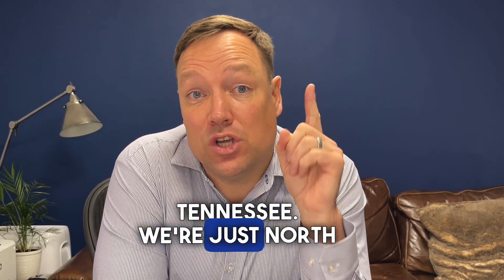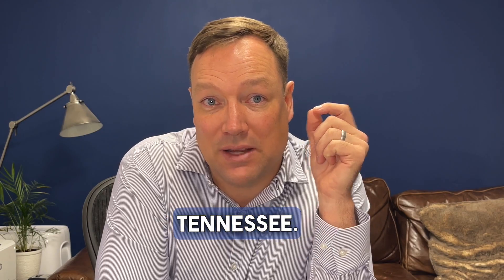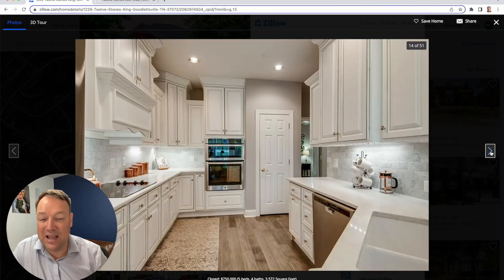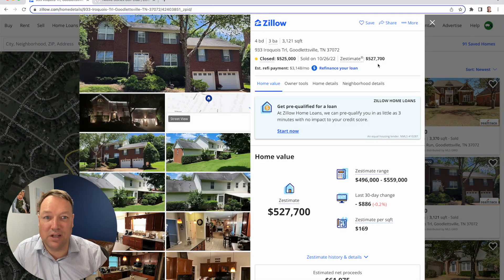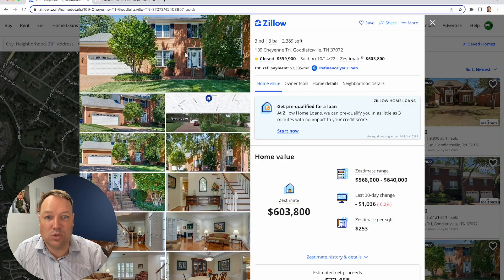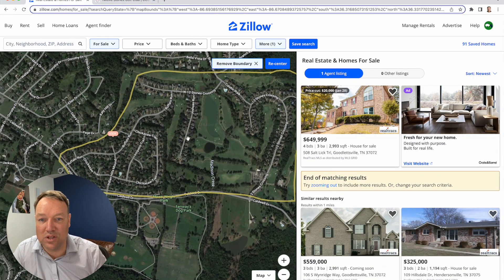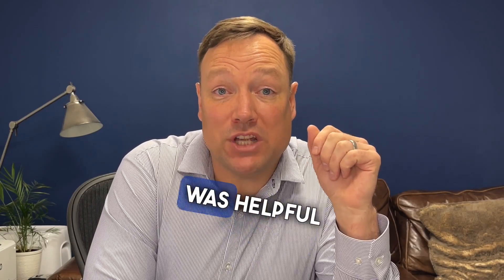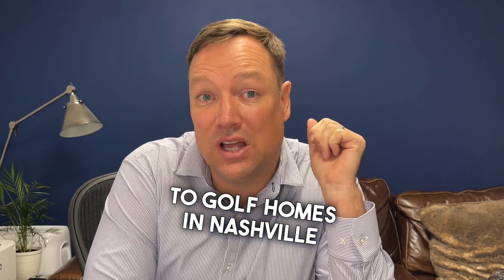12 Stones Golf Club Goodlettsville, TN How Much Do Homes Sell For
If you've ever been curious how much the homes in 12 Stone's sell for in Goodlettsville, TN I'm going to break it down for you in this quick video.

If you are interested in receiving a monthly report on home prices in all 10 of the Golf Course Neighborhoods in Nashville, you can download that report